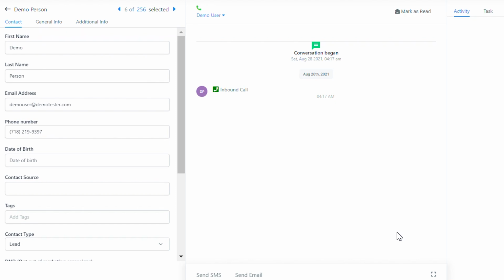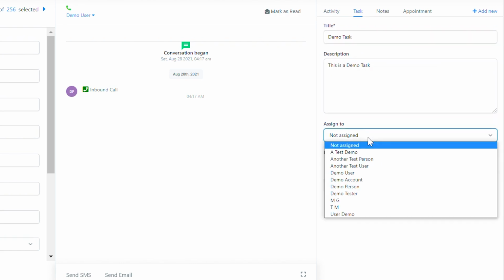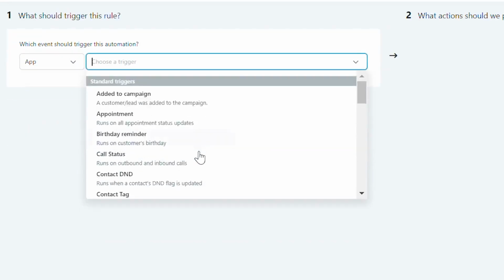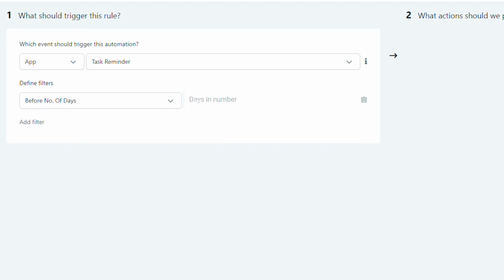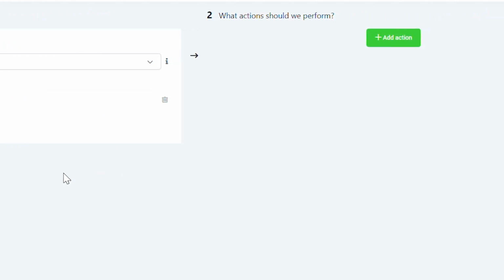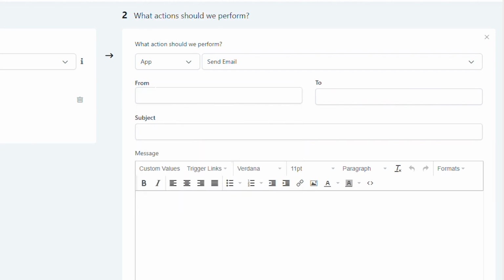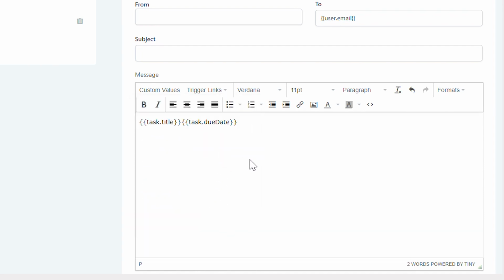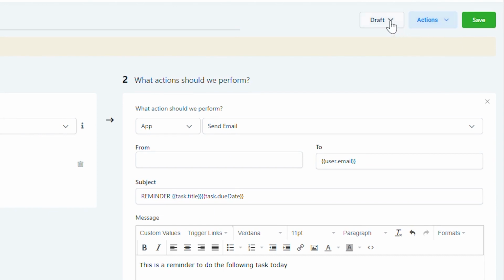How To Build, Edit and Use Task Related Triggers in Media Shield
◼️ There are many ways you can create tasks, such as in a pipeline, campaign, or contact record. For this tutorial, we will be creating a task from within a contact. Here’s how to set up a task-related trigger.

◾️ Step 1: Create the Task in a Contact Record

- Navigate to a contact record.
- In the top right, you can toggle between different options. Select the task option and click on “add new” to create the task.
- Fill in the task title and the description.
- Then select which user you want to assign the task to.
- Finally, you can set the due date of the task.
- Once you have finished setting up the task, save the task. You will then see the task appear on the right-hand side of the contact record.

◾️ Step 2: Setting up the Trigger

- Navigate to Triggers and create a new trigger to start making your new task trigger.
- For the trigger type, select “task reminder”
- For the filter, there are two standard options that are commonly used: “Before number of days” and “After number of days”.  (Both are viable options depending on your preference.)

NOTE: If you want the task to be due on the same day you made it, you can use either option and set the number of days to zero.

- For the action, you can customize this section in many ways. We recommend limiting the number of automation for simplicity. The three we suggest are “send email”, “send notification” and “send sms”. (We will be using the “send email” action for the sake of this tutorial).
- Now you will need to format your email however works best for you.
▪️ Pro Tip: When using custom values in general for tasks, the custom values drop-down menu has a task section so you can copy the necessary custom values to properly set up your email.
- Create a subject for the email. We recommend using the custom fields for the task title and due date.
- Create the body of the email. We suggest using custom values for the title and description.
- Once you’ve set up your email, notification, or SMS, save and activate the trigger.